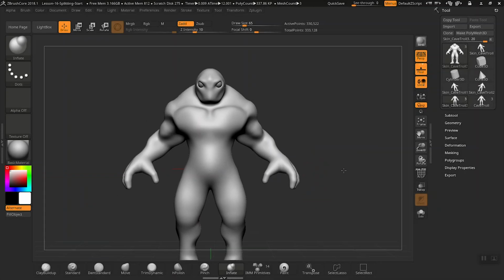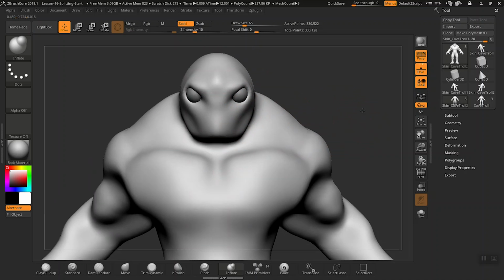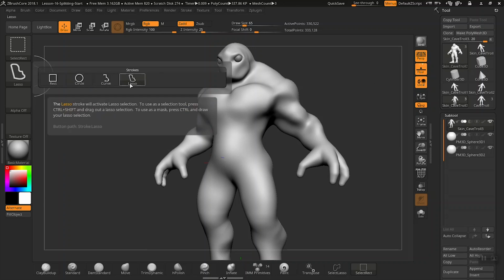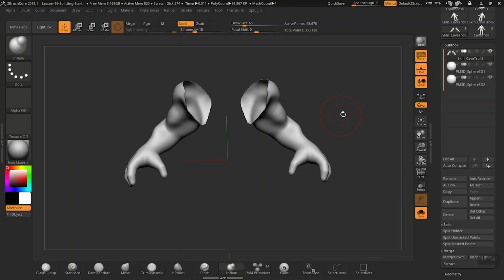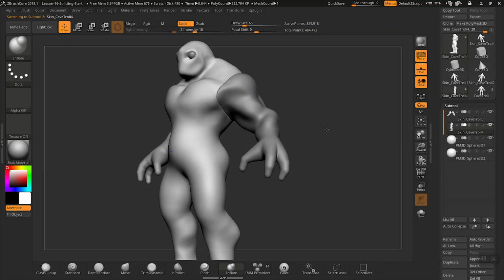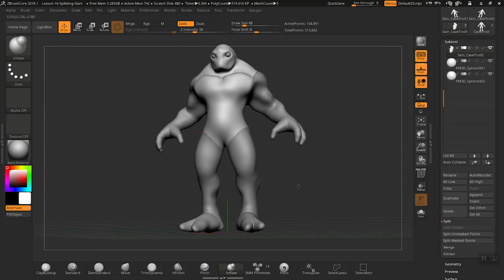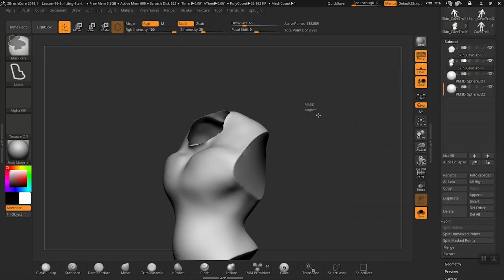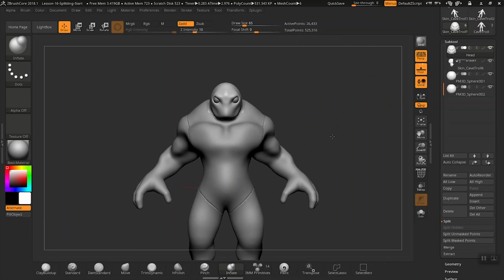ZBrushCore: Dividing your Model into Subtools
An introduction to ZBrushCore. This episode teaches you how to split up your model into subtools in ZBrushCore. You will learn the benefits of using this process and why it is helpful for creating detail in your models.